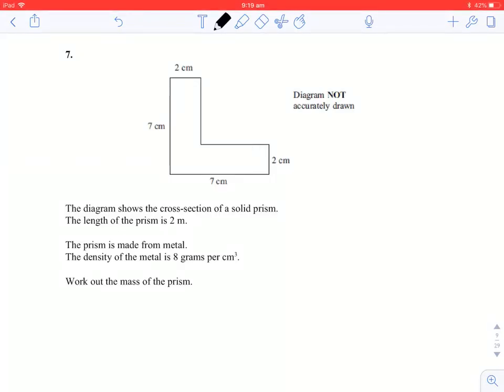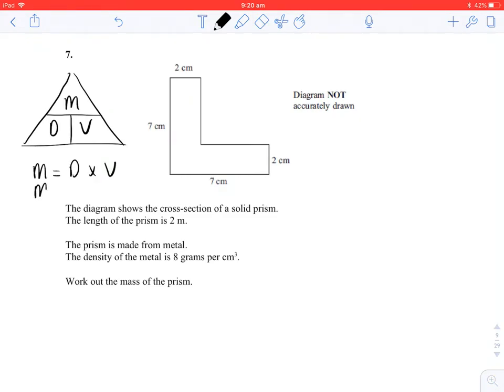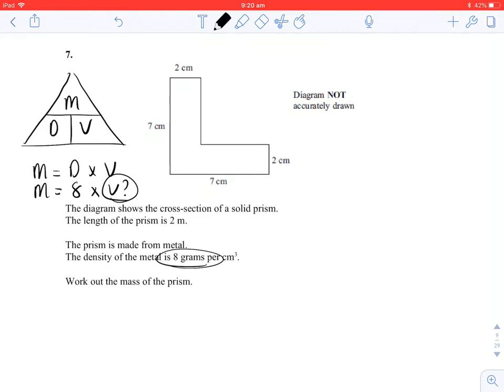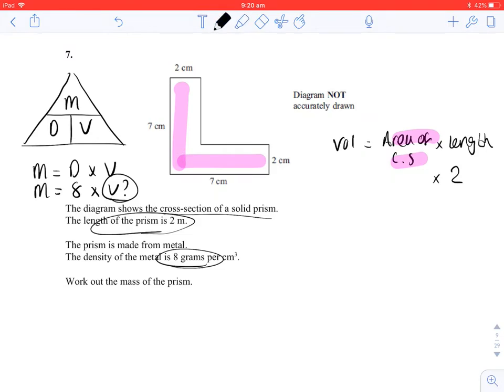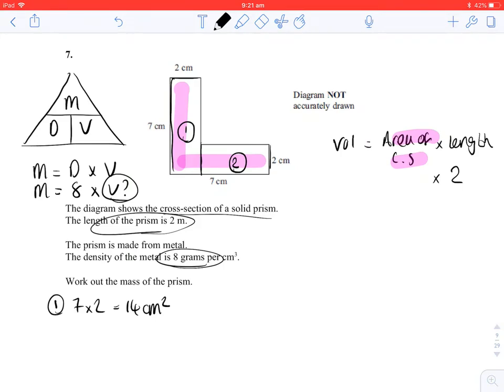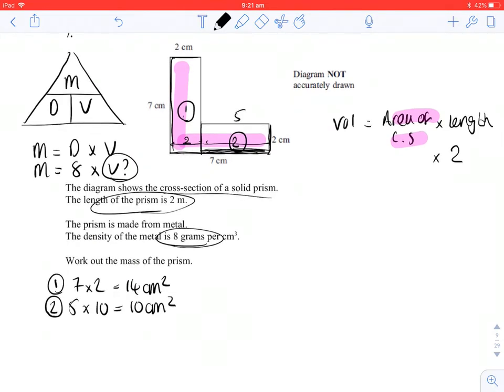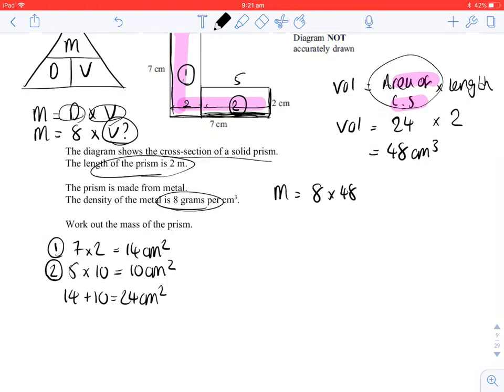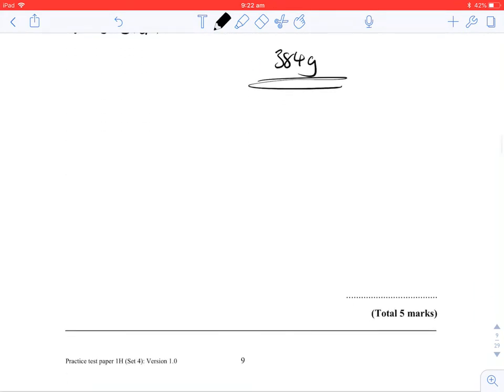Q7 GCSE Practice Paper Set 4 Paper 1H